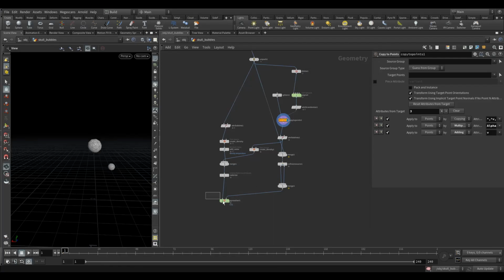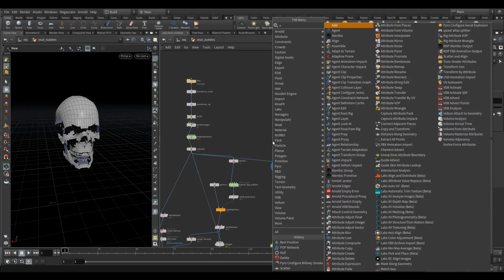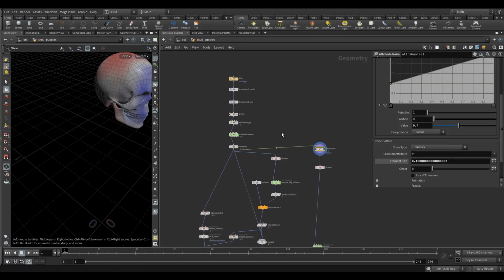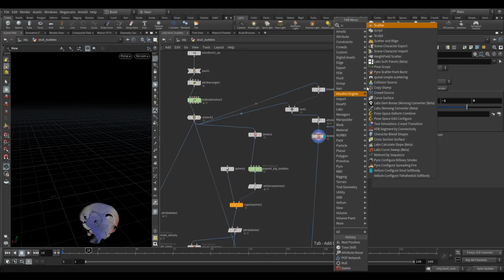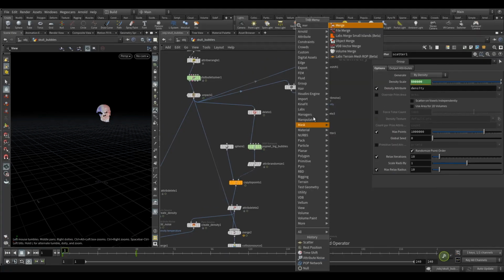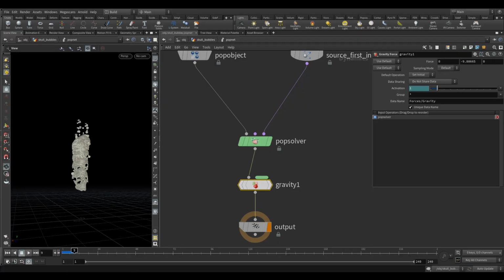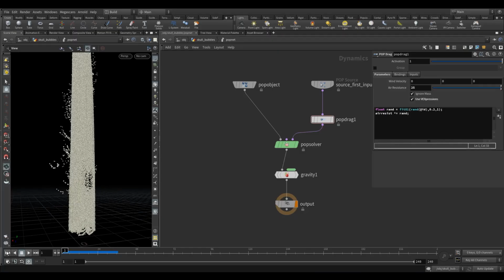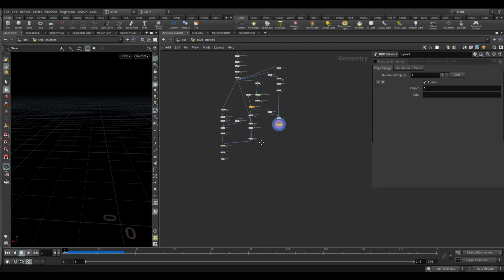module i week 04 11 advecting the small bubbles v1 1080p